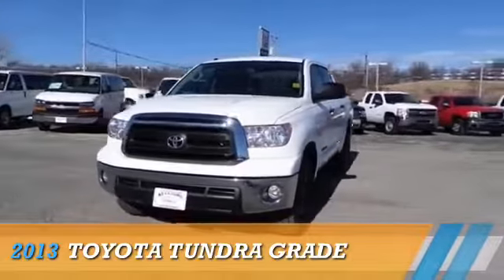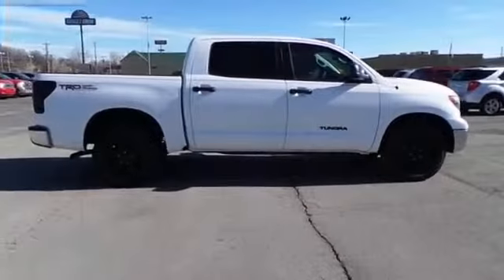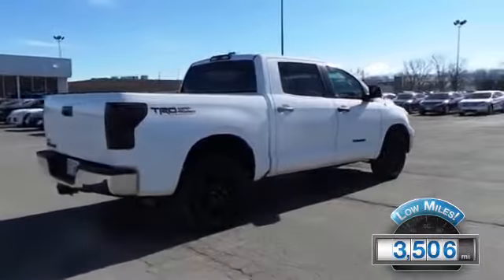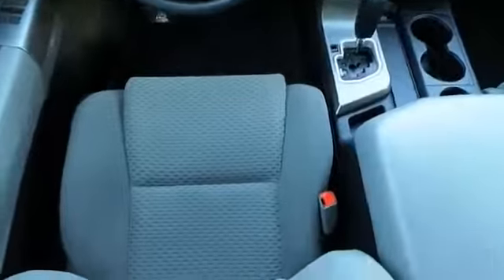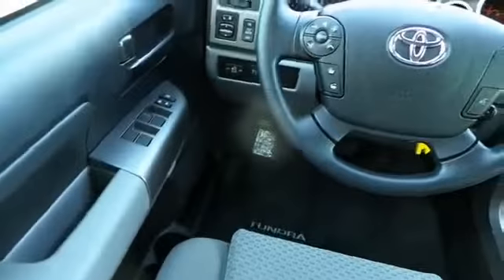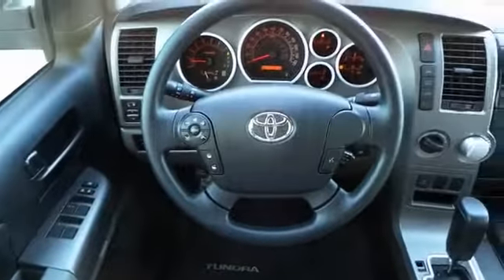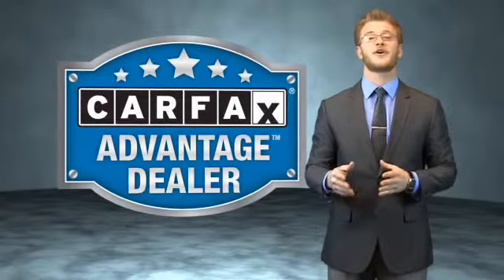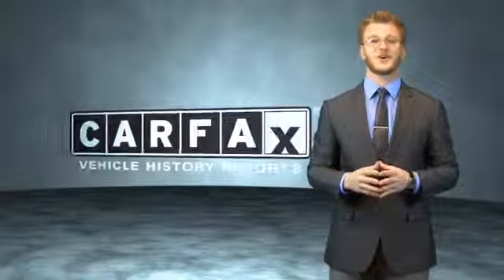2013 Toyota Tundra P69861 - Sand Springs OK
Year: 2013
Make: Toyota
Model: Tundra
Trim: Grade
Engine: 5.7 liter 8 cylinder 4WD
Transmission: Automatic
Color: White
Mileage: 3513
Address:
8700 Charles Page BlvdSand Springs, OK 74063
VIN:5TFDW5F18DX317695